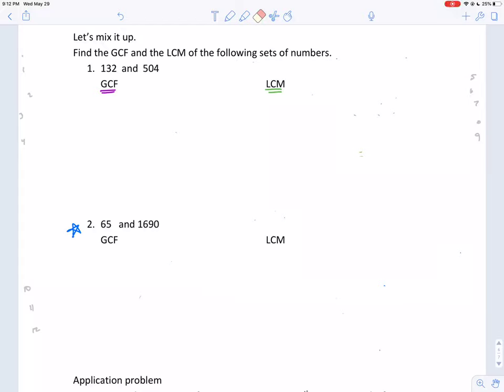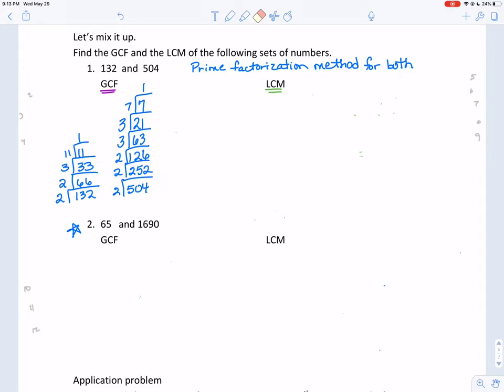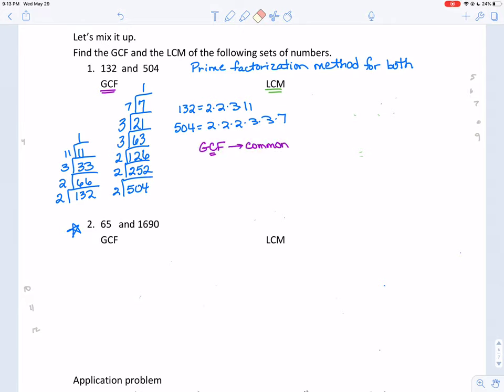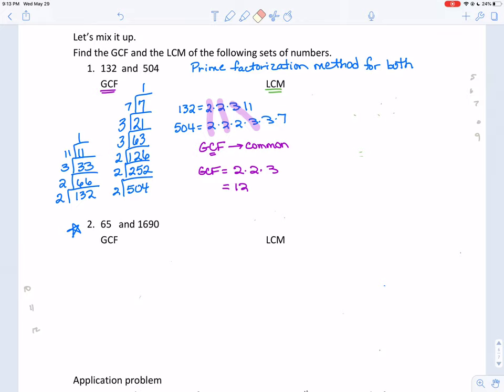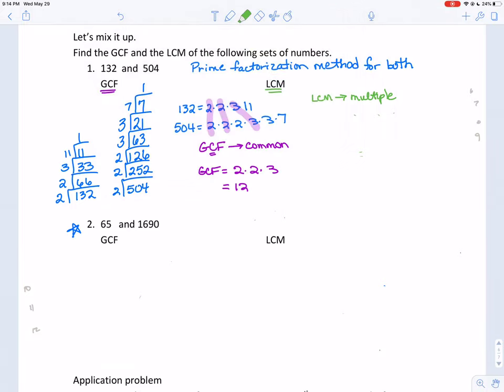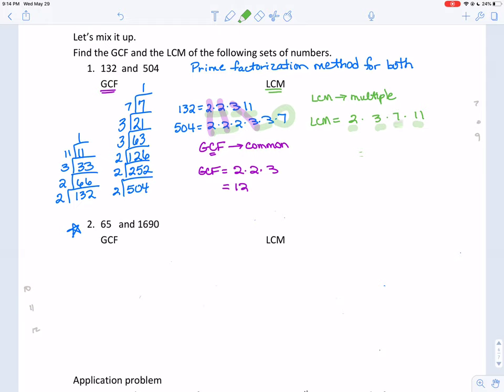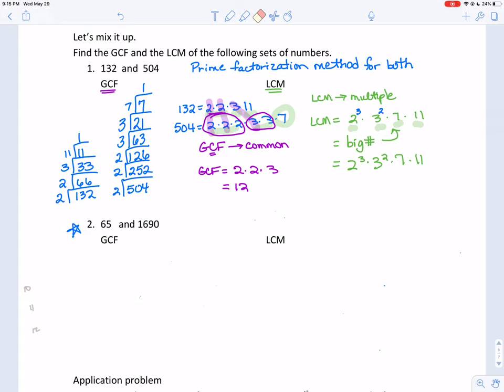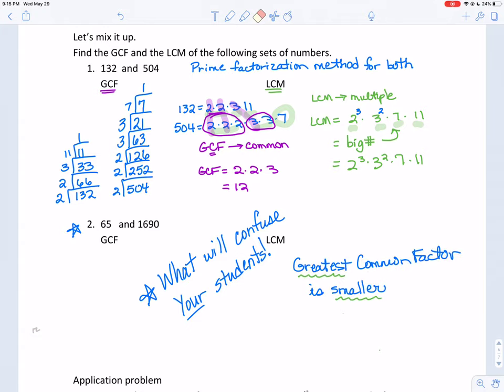MAT 211 GCF and LCM examples 4.3e